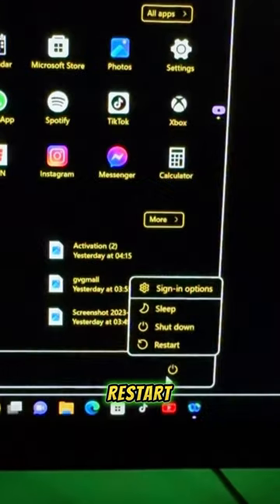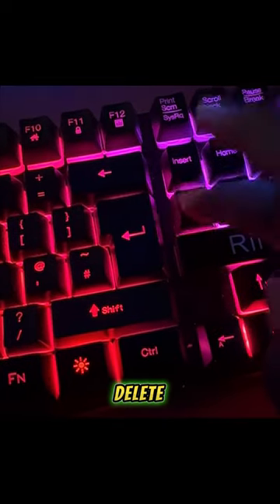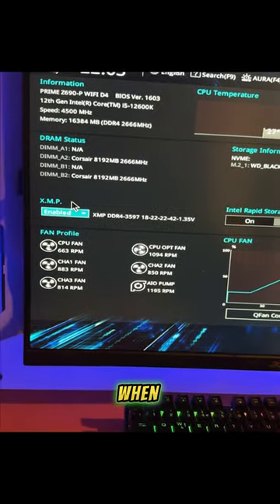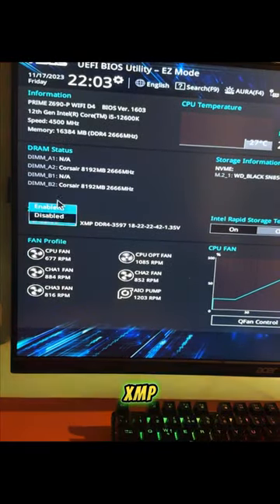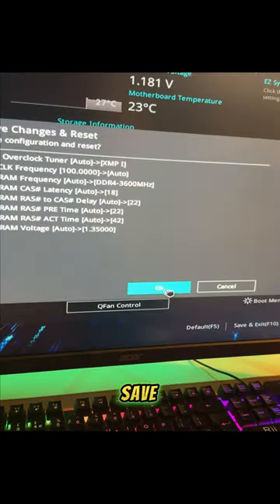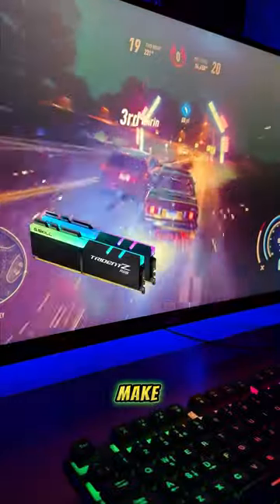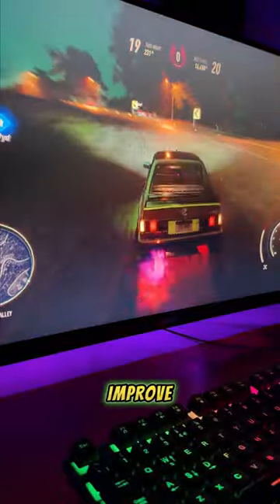Do this to unlock the full potential of your ram - how to enable xmp